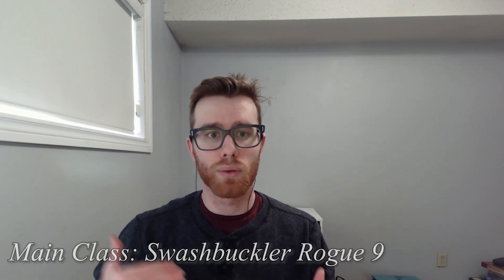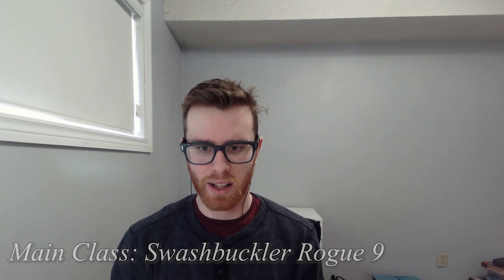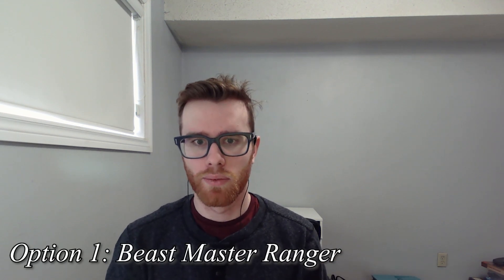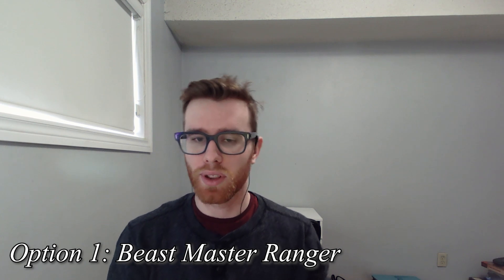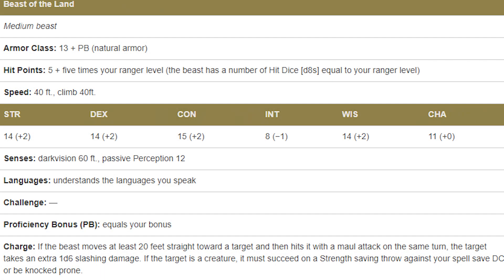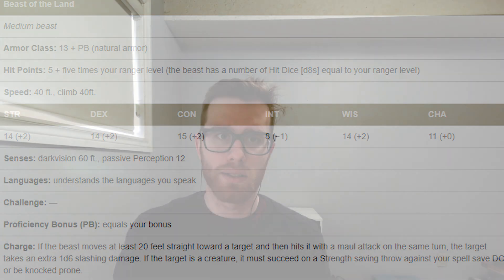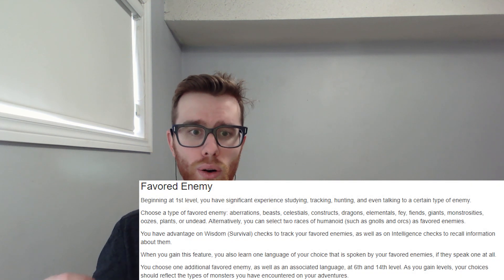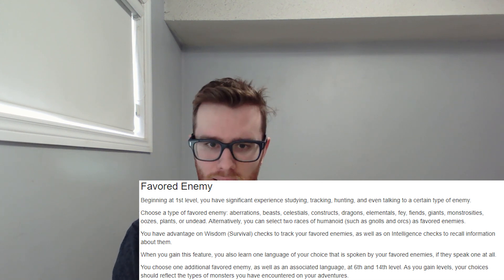The Matador, a charismatic and dexterous taunt build for Dungeons and Dragons 5eth edition.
Today we are creating a Matador in D and D! We will be trying to create a character that utilizes dexterity and charisma in order to taunt any threat that the party faces, with a bit of animal handling thrown in as well. If you want a build that is meant to put on a daring performance all while keeping the enemy distracted in combat, then come along for the journey as we explore the build!

0:00 Intro
0:30 Concept
2:19 Character Creation
2:52 Main Class
5:50 Multiclass Path 1
8:40 Multiclass Path 2
11:10 Summary